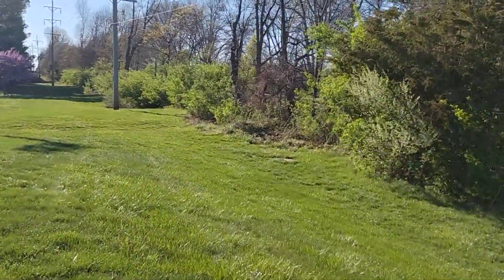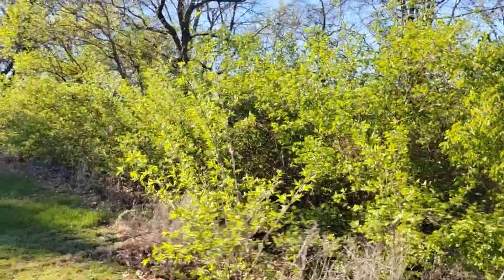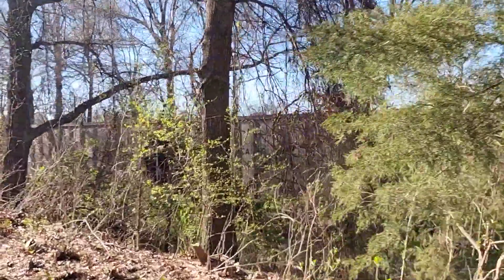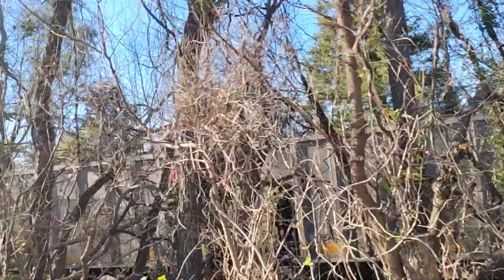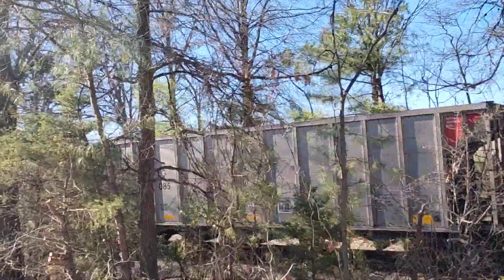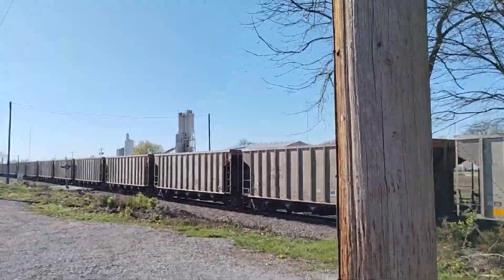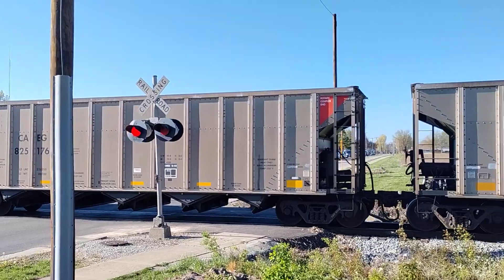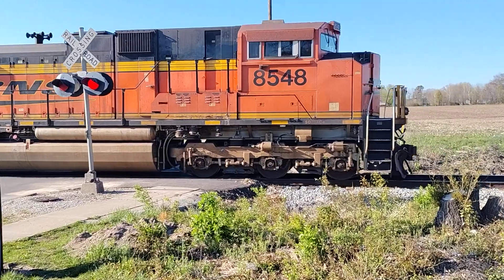Burlington Northern Santa Fe (BNSF) 9253 Coal Train Going Through Effingham Illinois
this video is dedicated to @TheHoboShoestring
at 5:11 pm CDT Saturday April 6th a Burlington Northern Santa Fe Coal Train was scheduled to go through the crossings of 4th Street and Banker Street thanks for watching and I will see you right back here at the railroad tracks in Effingham Illinois and before I go I always want to remind you that Jesus loves you
RIP @TheHoboShoestring you will be missed and your legacy will live on